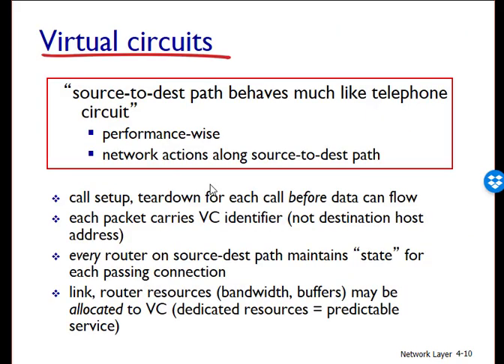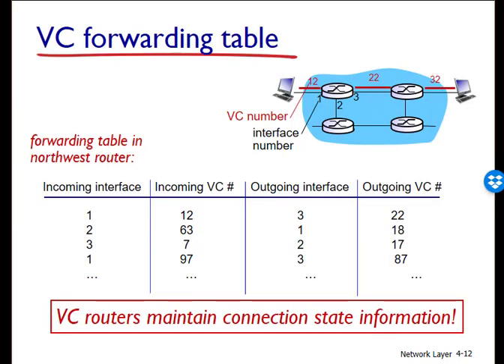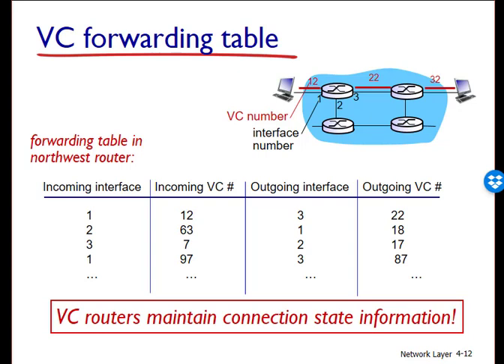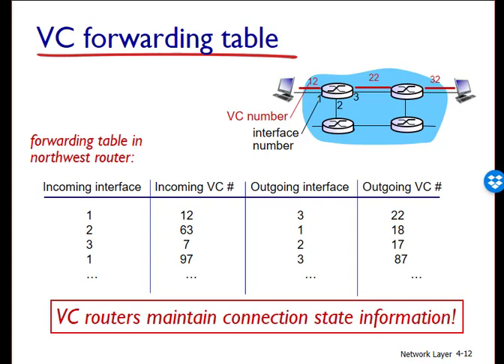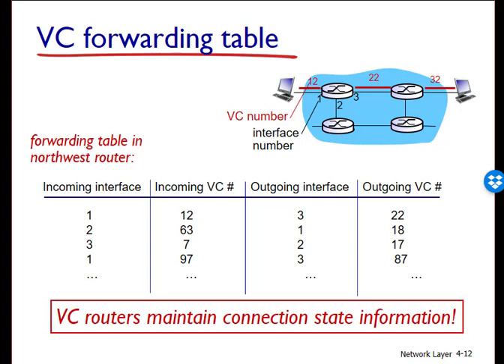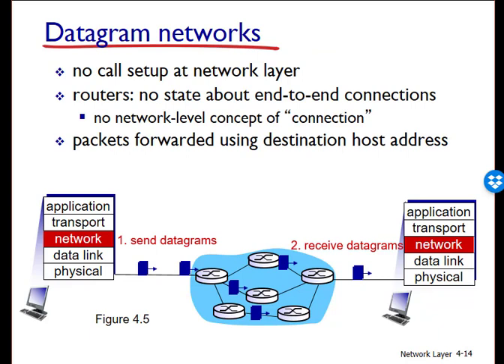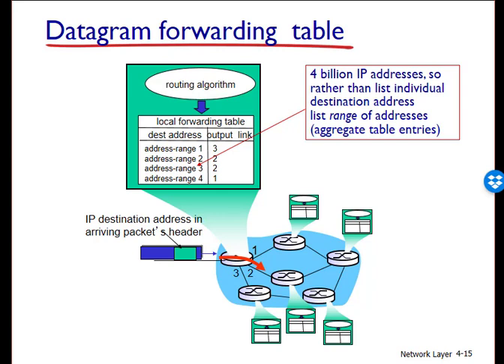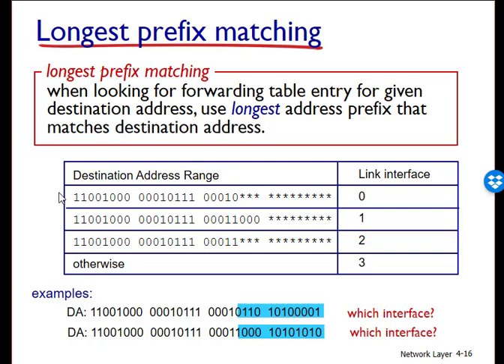Networking: Unit 4 -Network Layer - Lesson 3, VC & Datagram